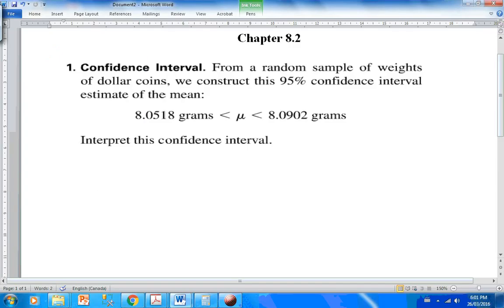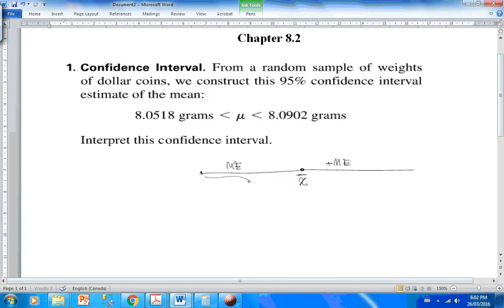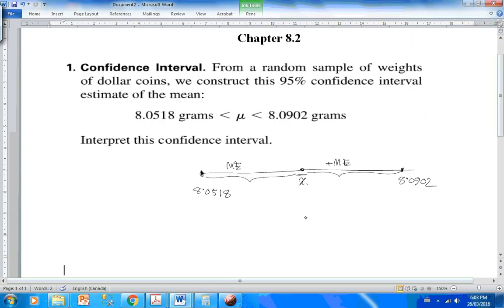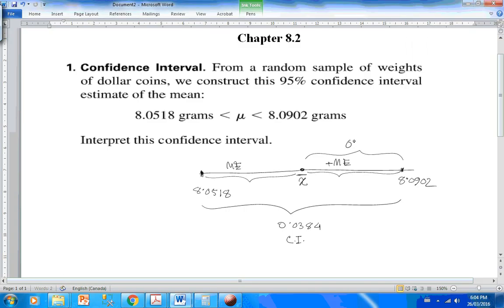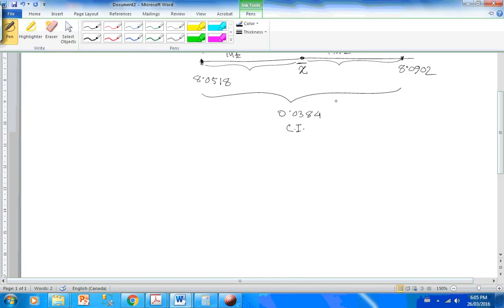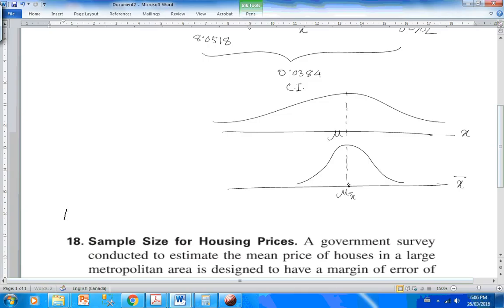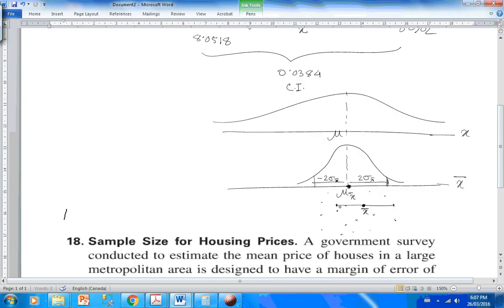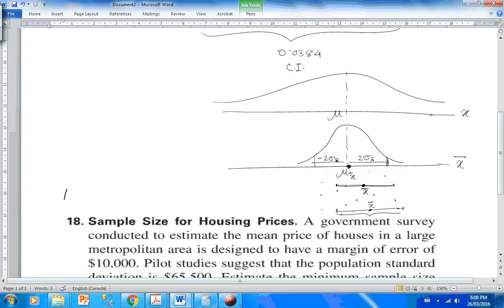8 2 Textbook Question 1